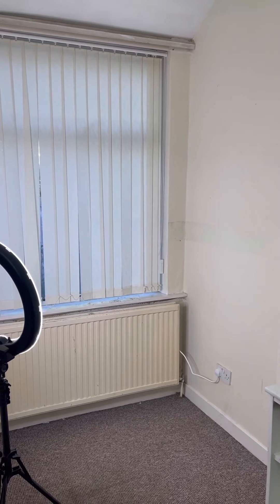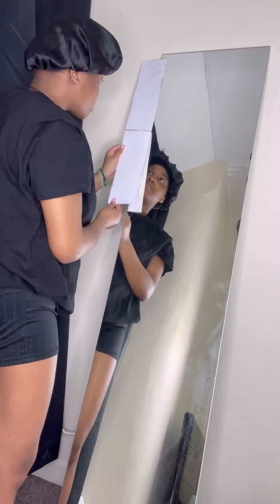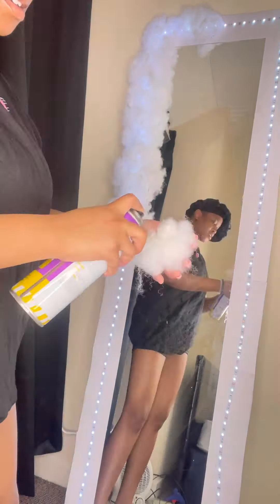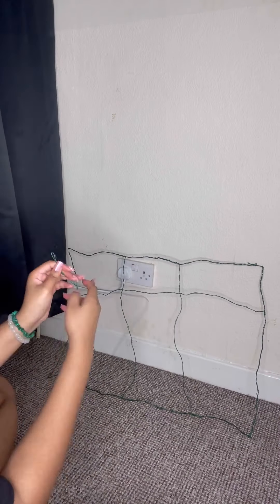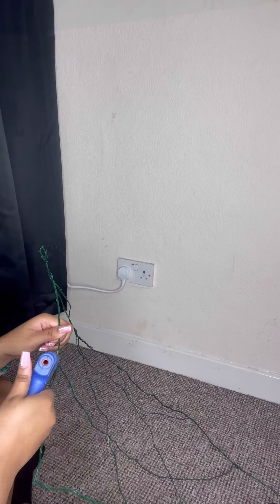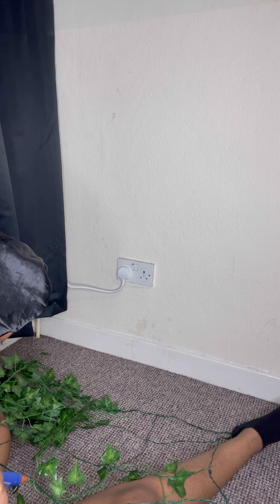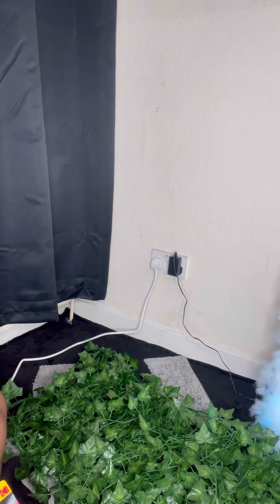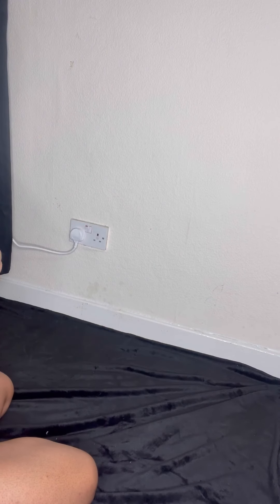DIY Home Studio | Cloud Mirror | LED Hedge Wall | Grace Obi